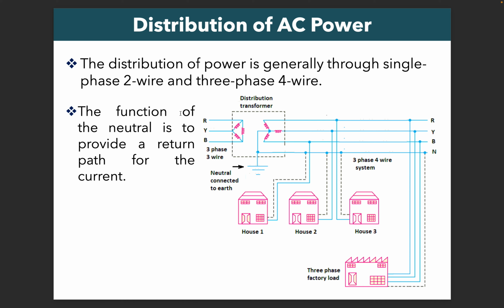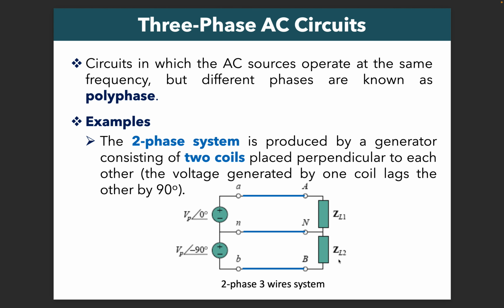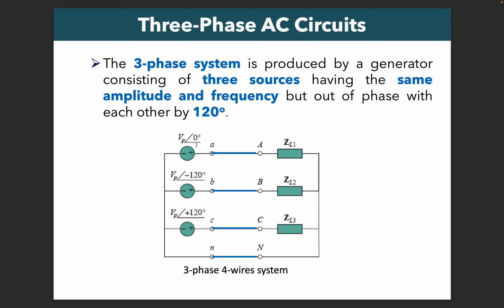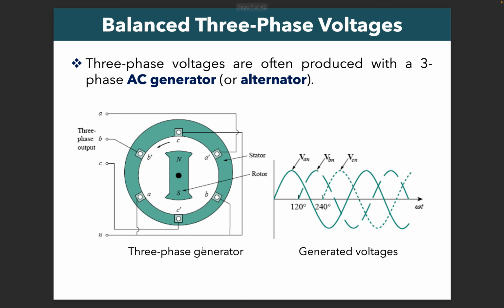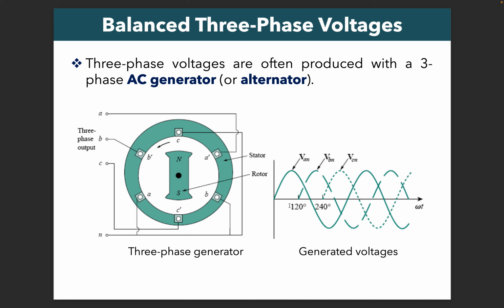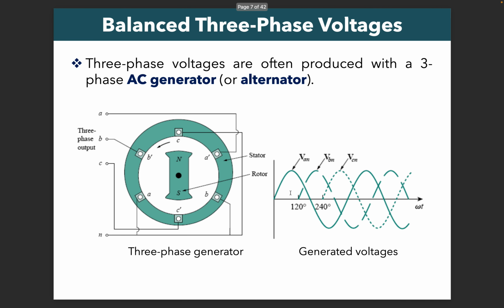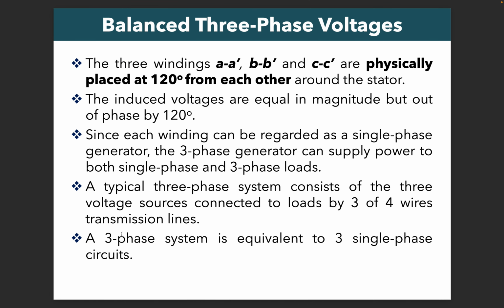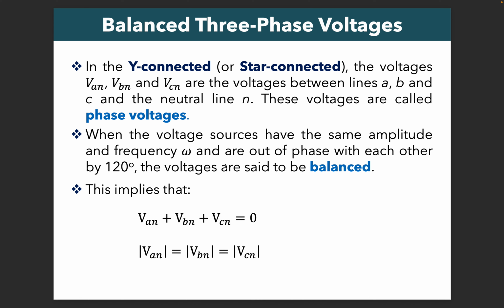PHASE VOLTAGES IN UNDER 15 MINUTES